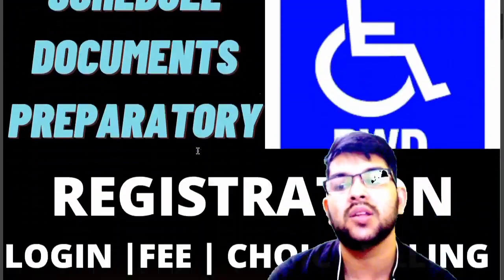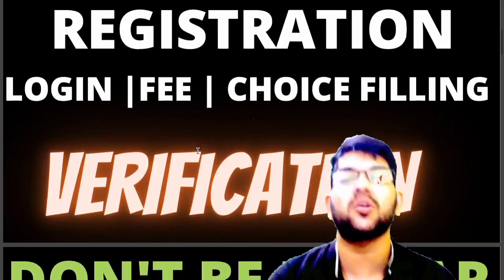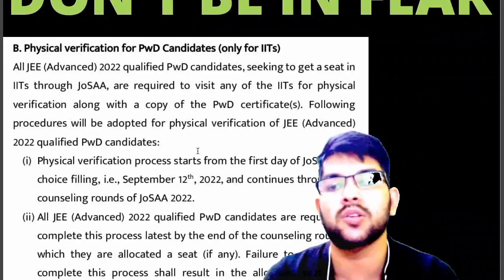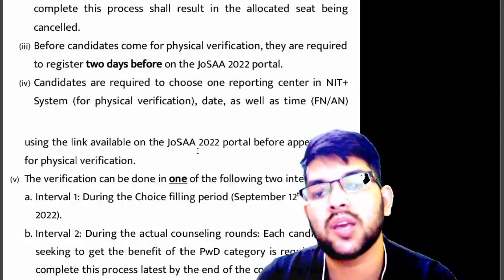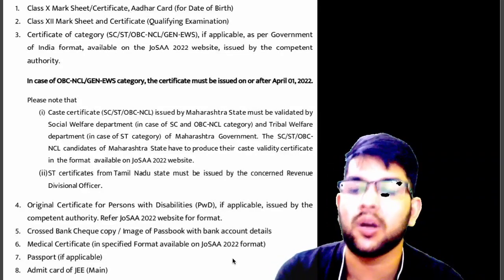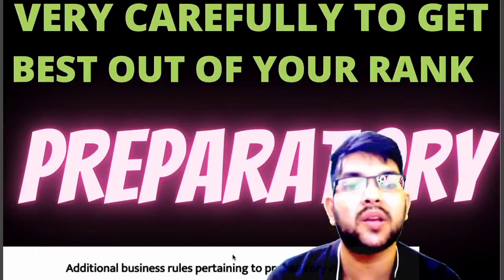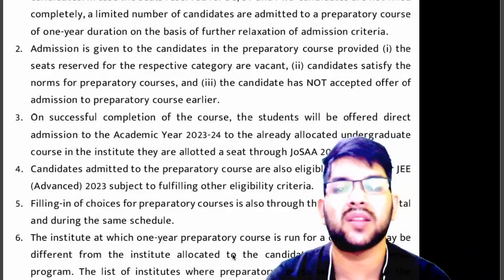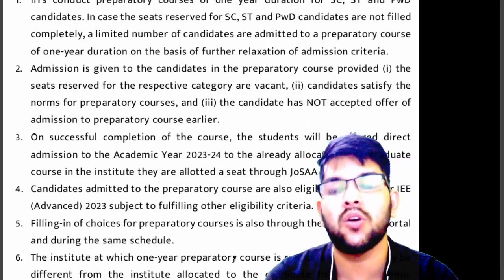Josaa counselling PWD complete information | Physical verification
(josaa 2022 pwd rank vs iiit | cut-off)

(jee advanced 2022 pwd  marks vs pwd rank vs all iit)

(josaa 2022 pwd rank vs nit for pwd )

(josaa 2022 pwd complete analysis)

(JEE MAINS 2022 SAFE SCORE FOR PWD CATEGORY)
00:00 start
1:01 registration process
1:57 verification process
5:17 document required
6:56 preparatory course
9:09 choice fill for preparatory course